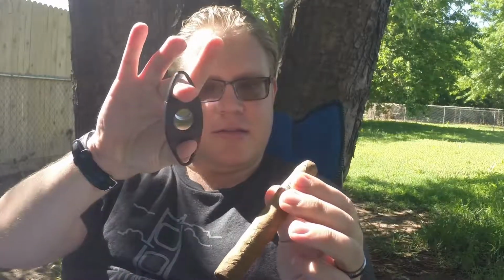REVIEW!!! Mild Cigar: Cuban Honey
My review of the Cuban Honey cigar. This Dominican Republic Cigar has a good amount of flavor while still being mild.

Have you have this cigar? What you do you think? What is your favorite cigar?

I would appreciate it if you supported me! Buying items for reviews costs money! I appreciate anything you can help with.